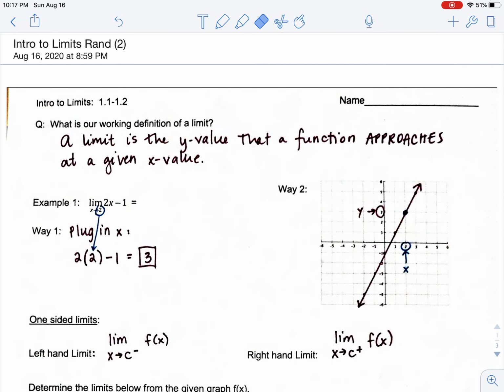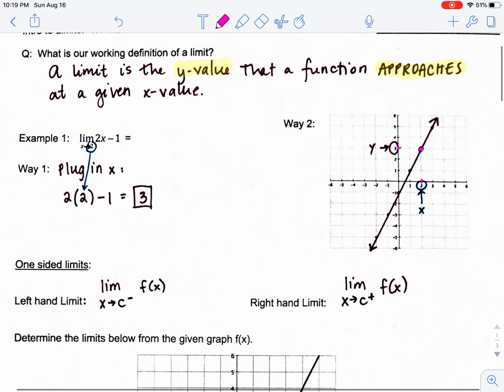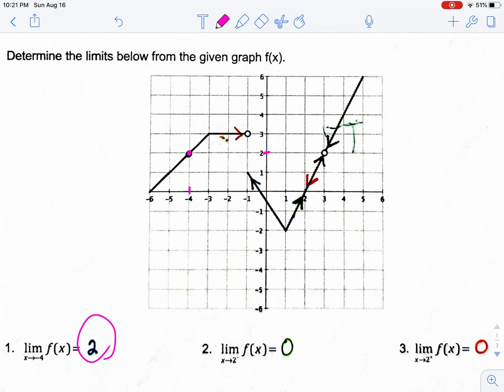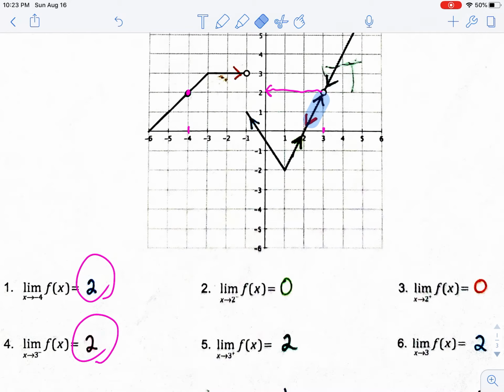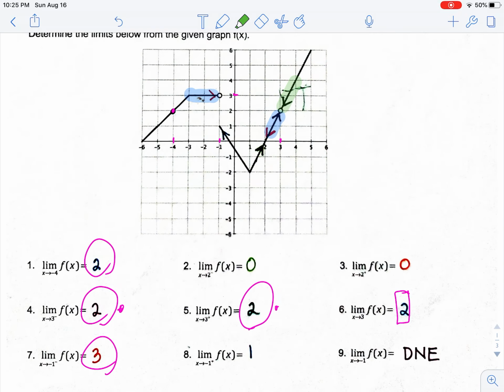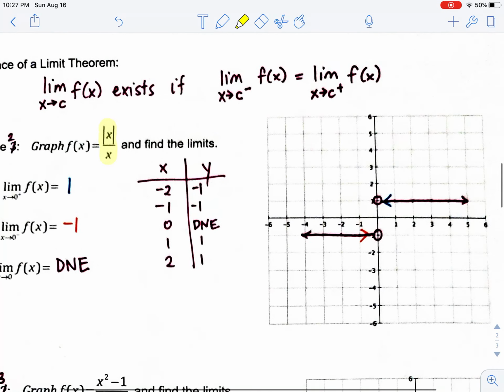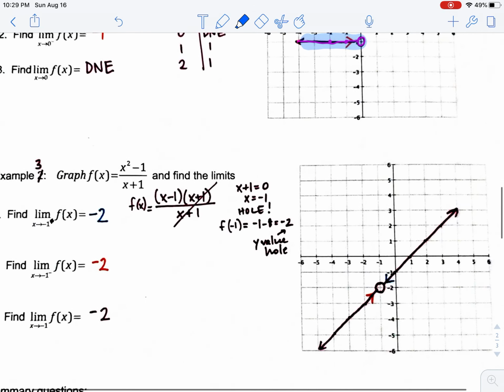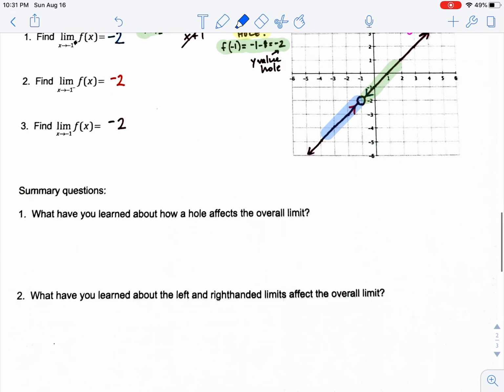Introduction to Limits